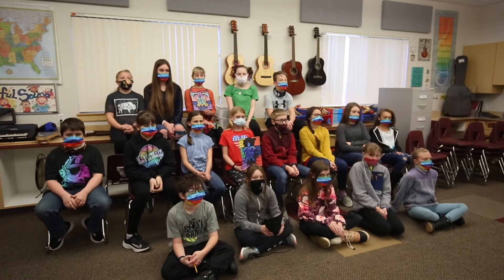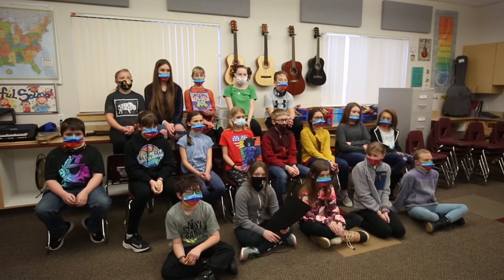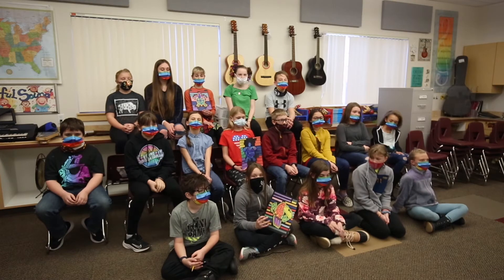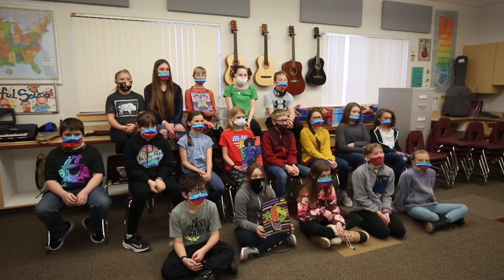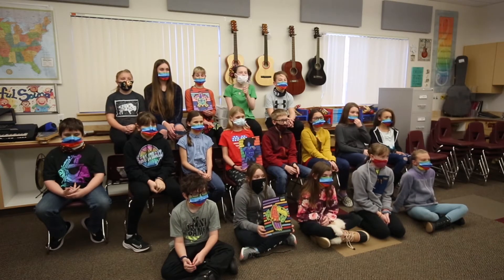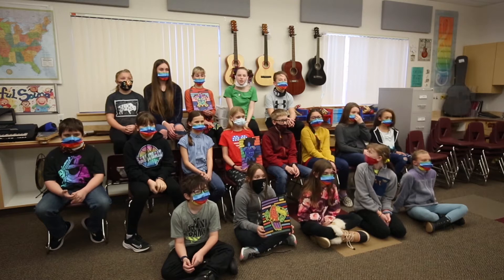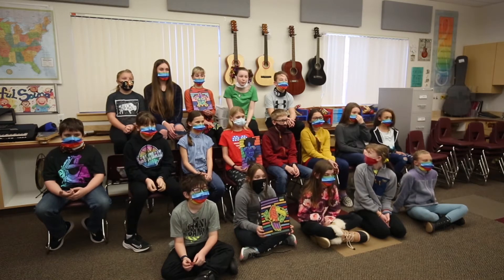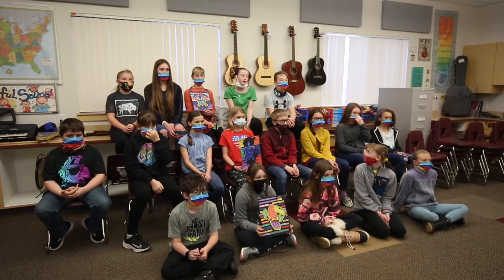2021 All Schools 5th Grade Student Art Show - Big Horn Elementary School Molas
The Brinton’s student art show presented annually in February is one of the highlights of the museum’s exhibits program and offers young artists the opportunity to showcase their artistic talents in a professional museum venue.

Students from the Big Horn Elementary School 5th grade class explain the meaning and history of Molas.